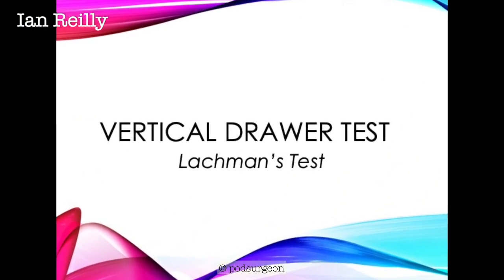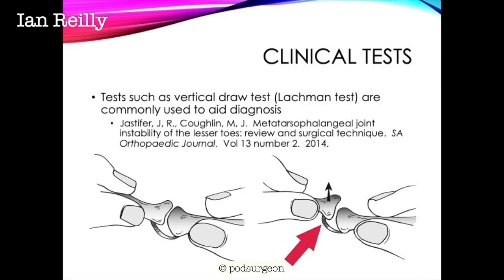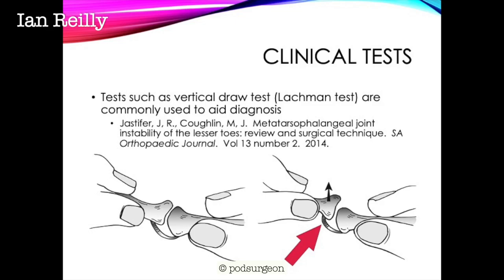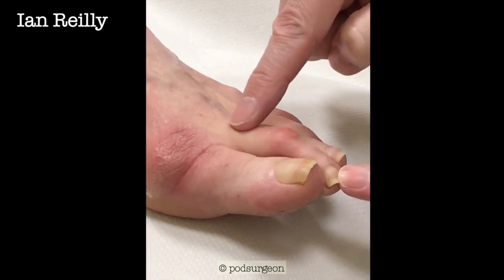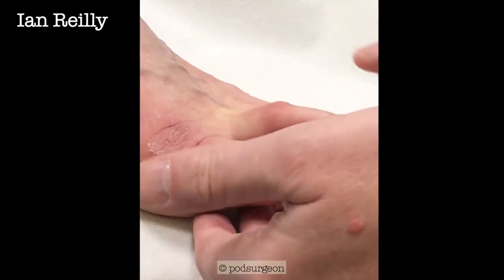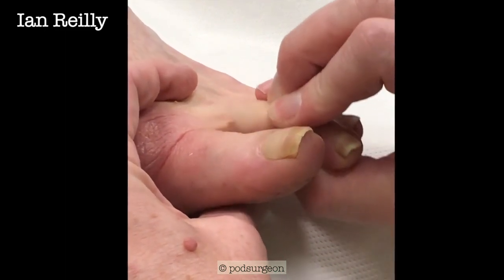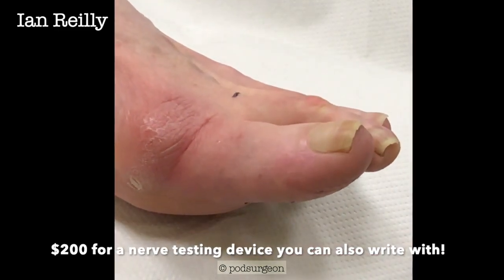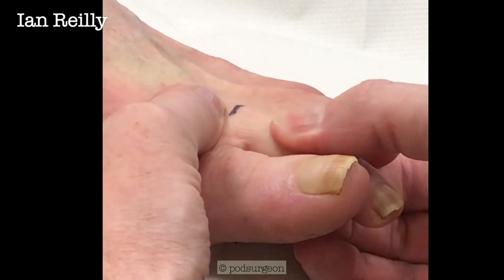Video - Lachman's Test (dorsal plantar drawer test) for unstable toe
A short video of an unstable 2nd toe, assessed clinically by the  Lachman's Test (dorsal plantar drawer test).